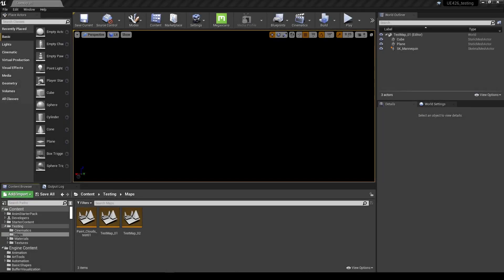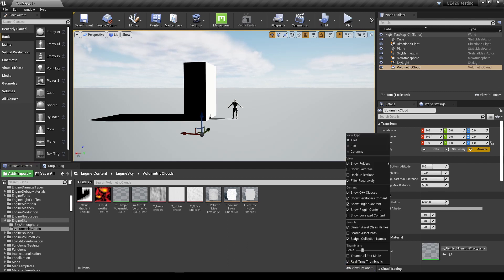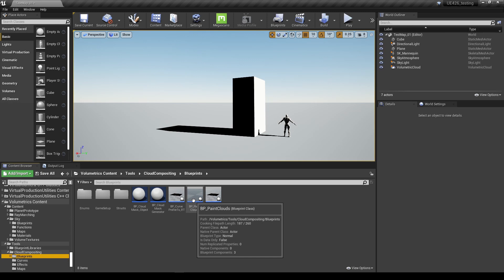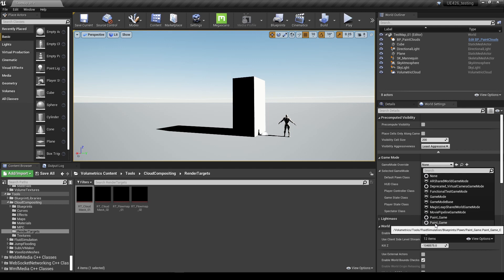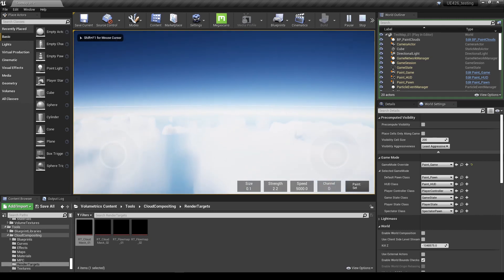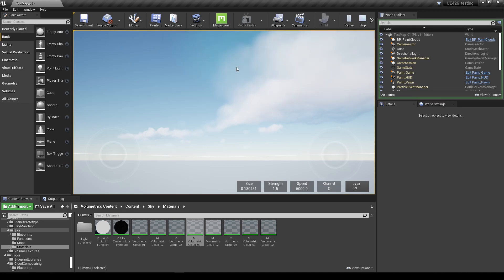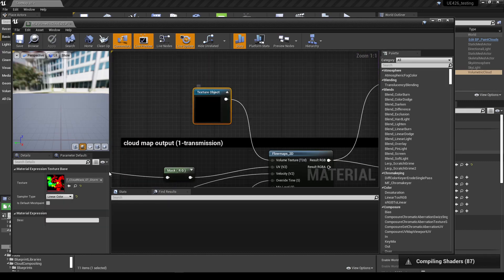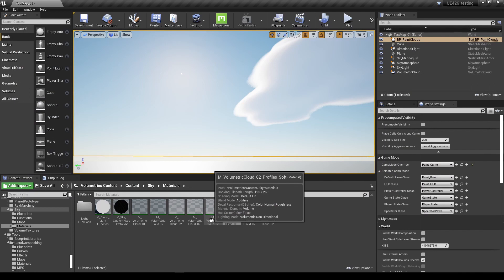Unreal Engine Volumetric Paint Clouds Tutorial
This video will explain how to setup Volumetric Paint clouds in the Unreal Engine.
I will take you through the 3 simple steps required to make this work on your own maps.